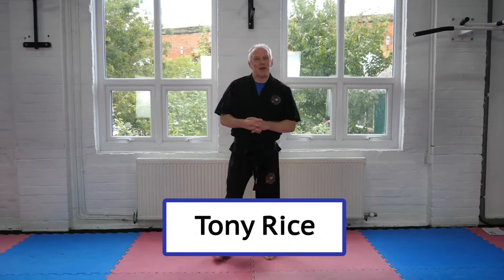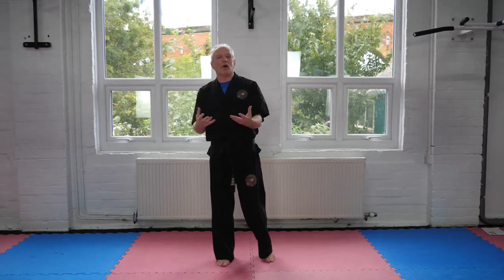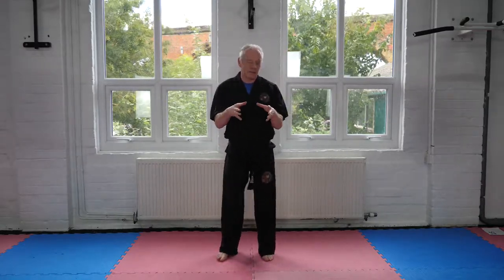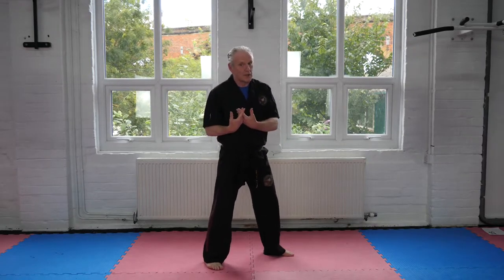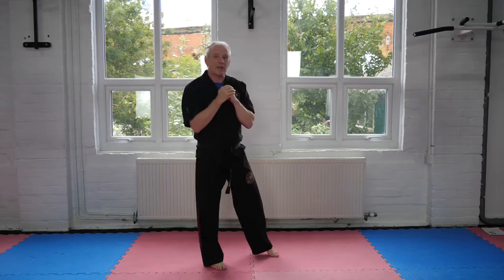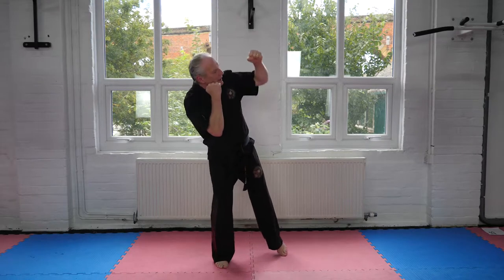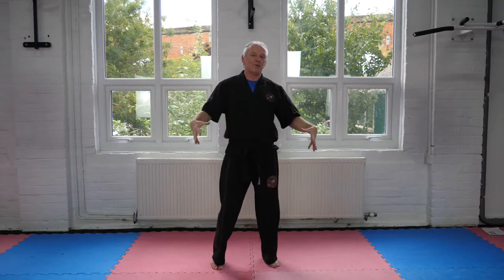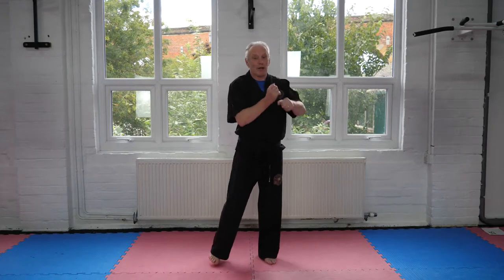Different Styles of Blocking in Martial Arts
Hello and welcome to Yarm Martial Arts Youtube channel.

Today chief instructor Tony Rice will be going through the different styles of blocking in martial arts, looking at what we do within the academy compared to other techniques.